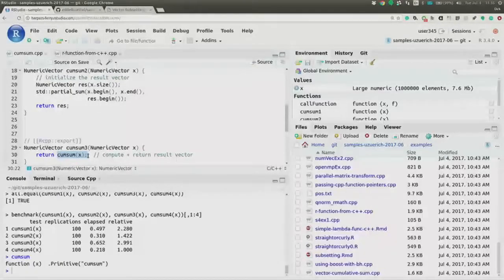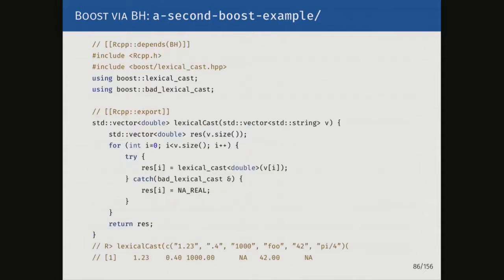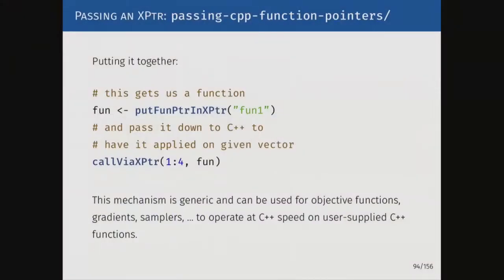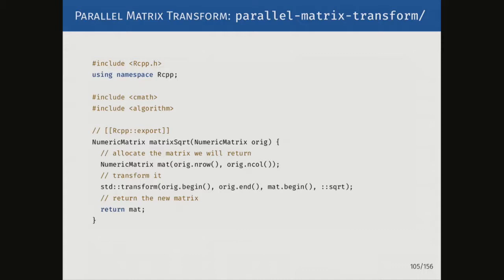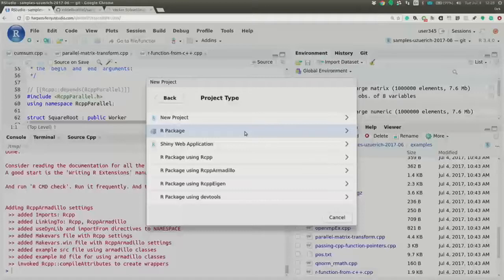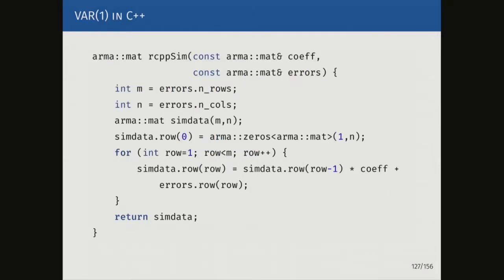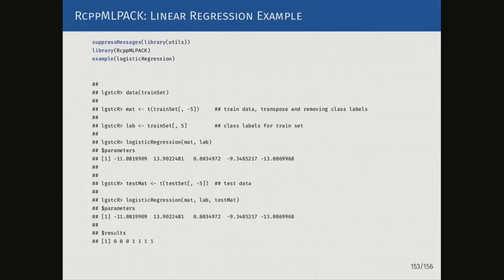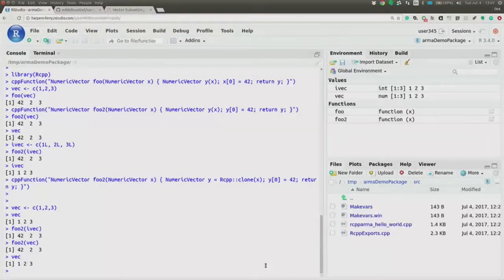useR! International R User 2017 Conference Rcpp From Simple Examples to Machine Learning II